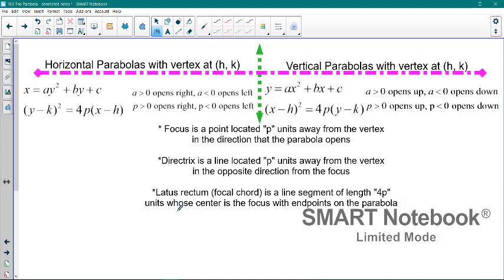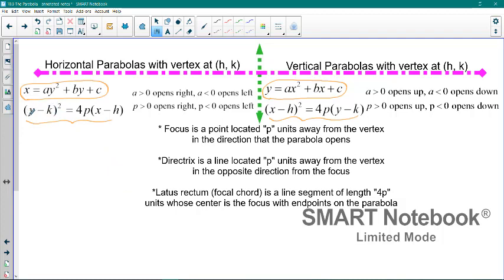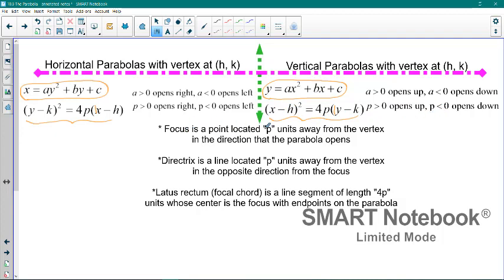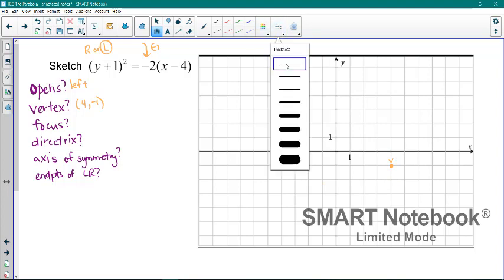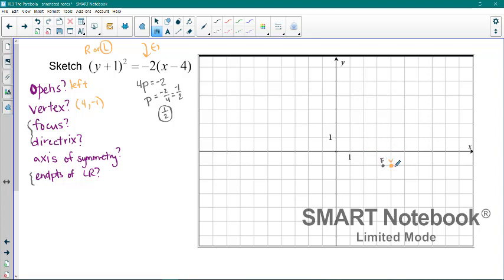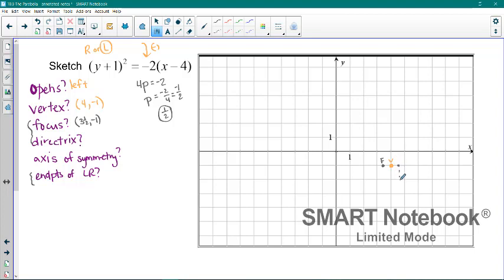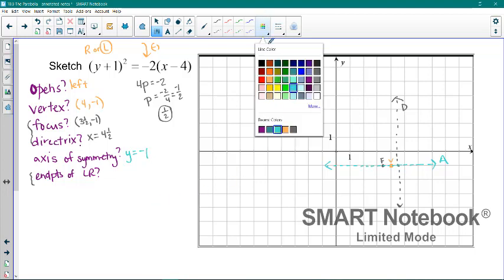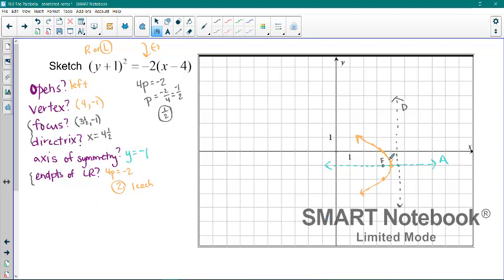Parabola 3 Graphing example vertex not at origin